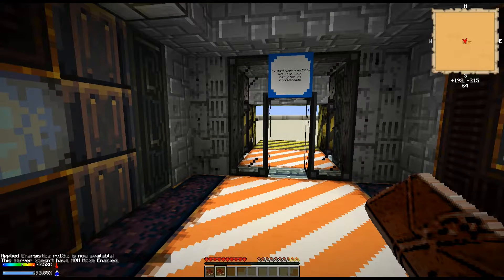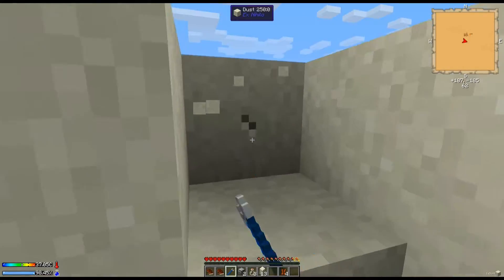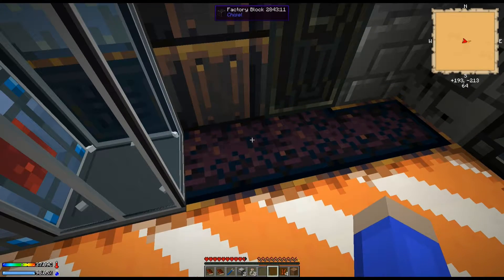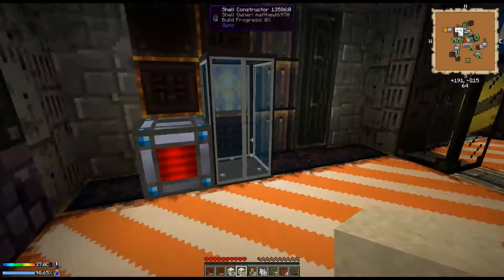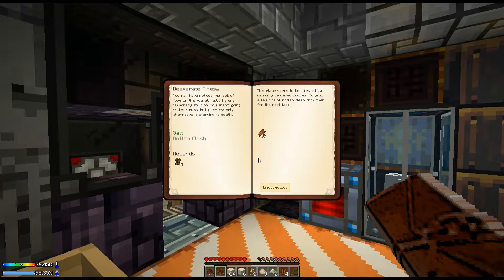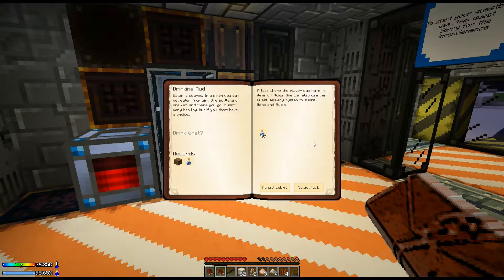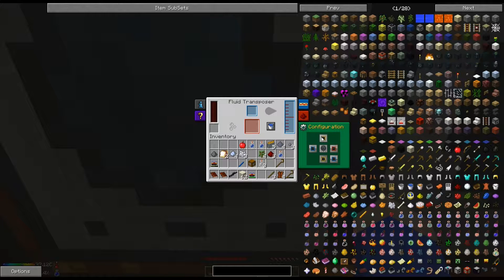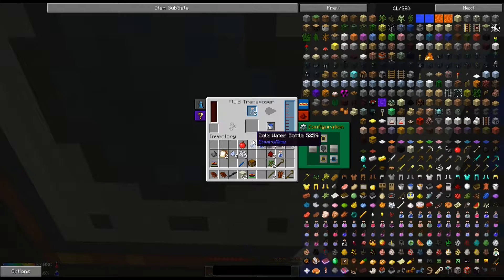Minecraft Crash Landing EP. 2: Take 2 of the modpack